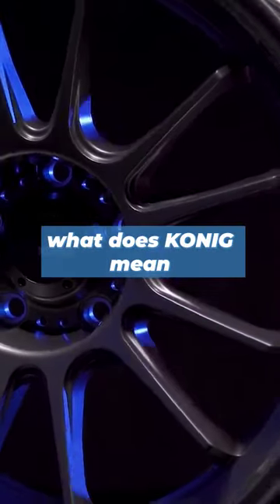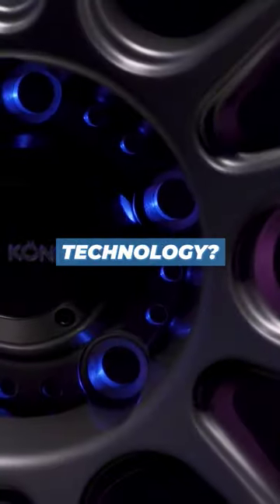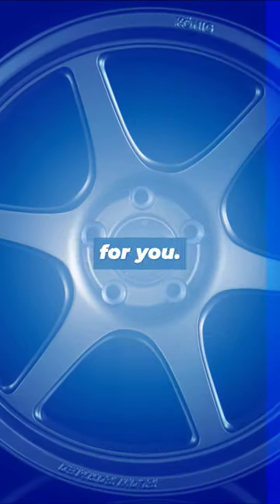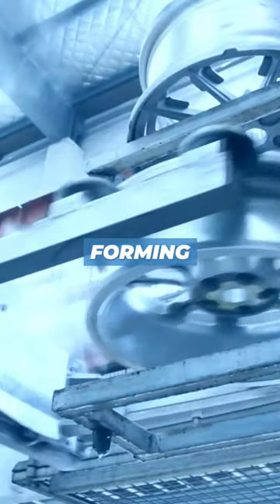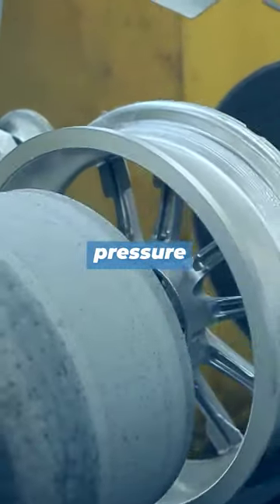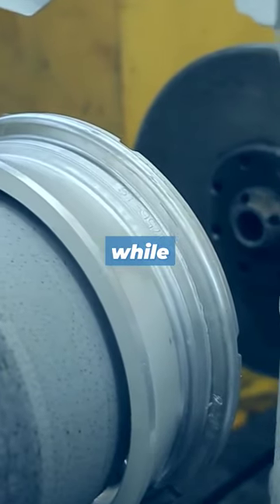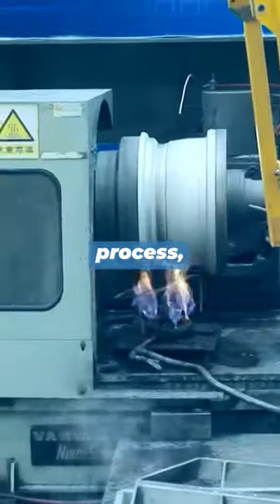What do we mean when we say Konig has flow formed wheels?